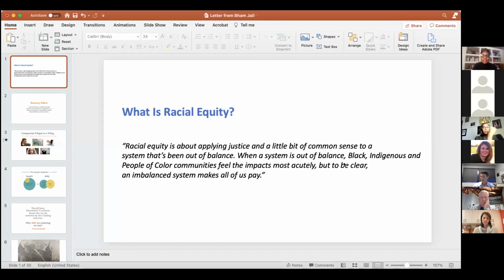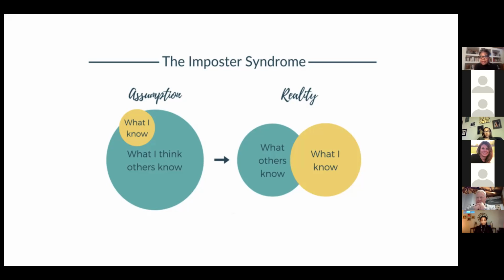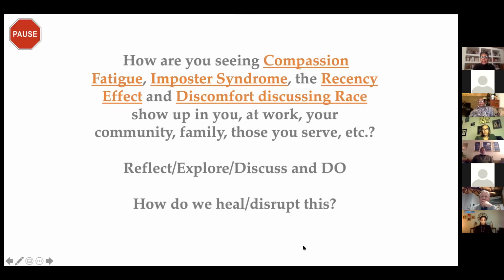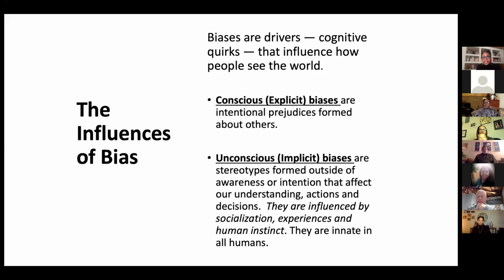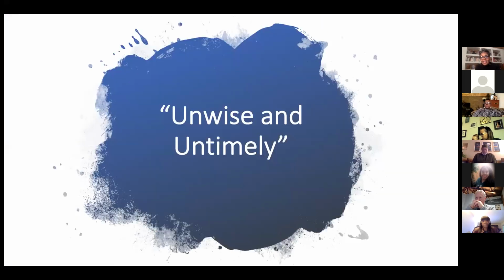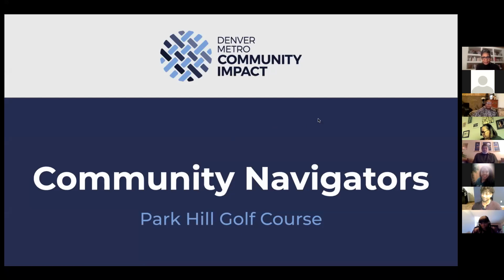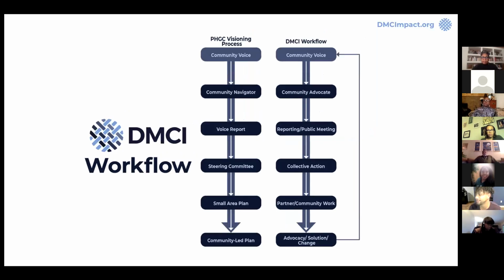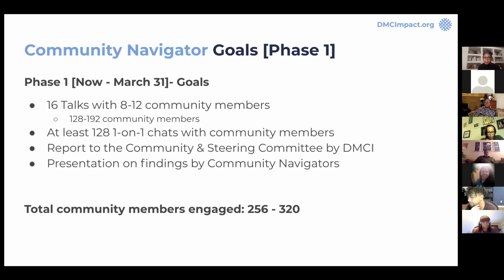Meeting 1 of the Park Hill Golf Course Community Steering Committee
This community steering committee will help guide a neighborhood-centered conversation on the future of the Park Hill Golf Course. Committee members will meet monthly to help review and consider public feedback, engage others in the visioning process, and ultimately recommend actions for consideration by Denver City Council. All steering committee meetings are open to the public to observe. The first meeting occurred on Feb. 9, 2021.